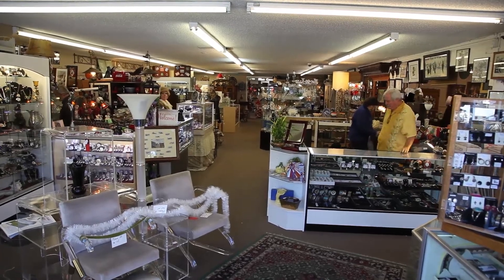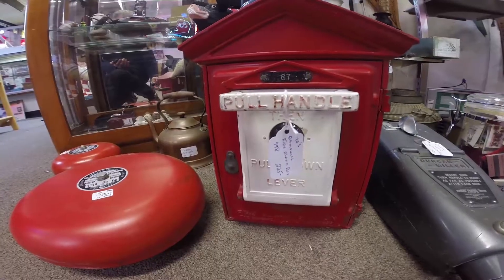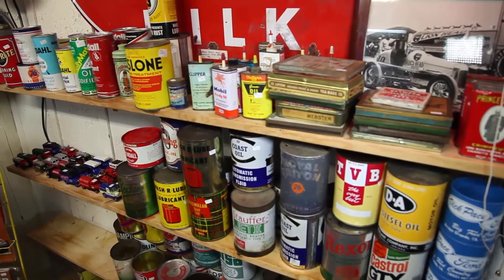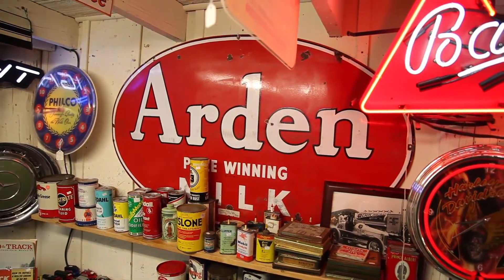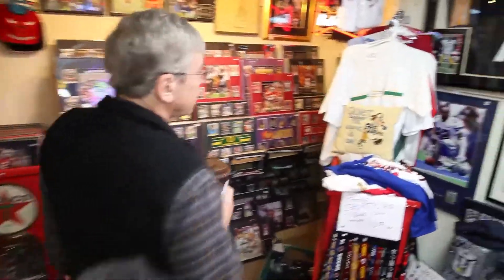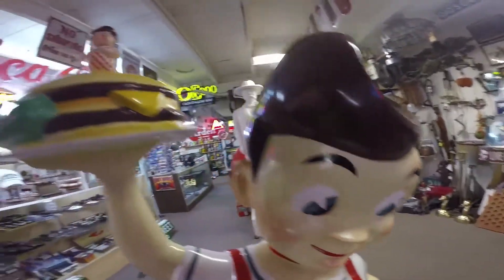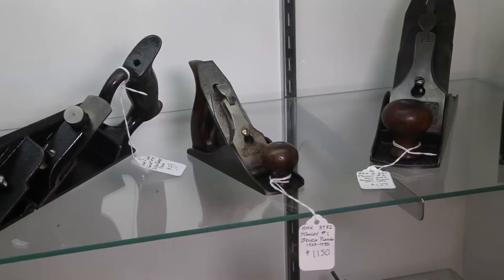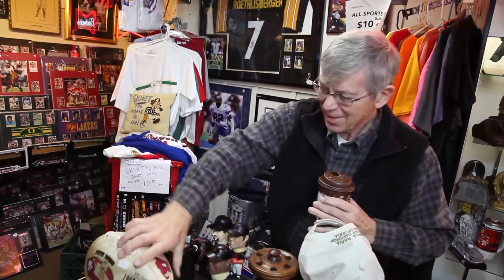They call 'em man-tiques!